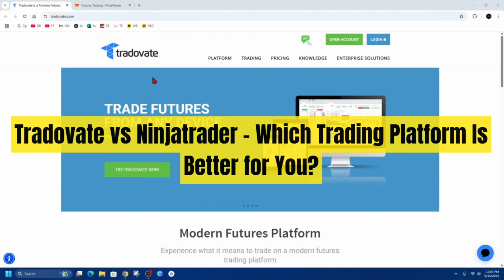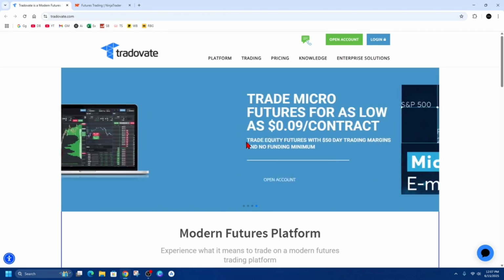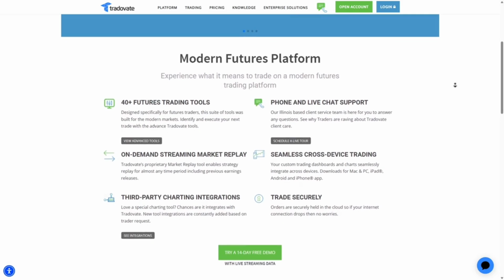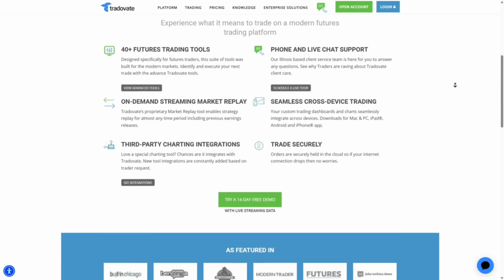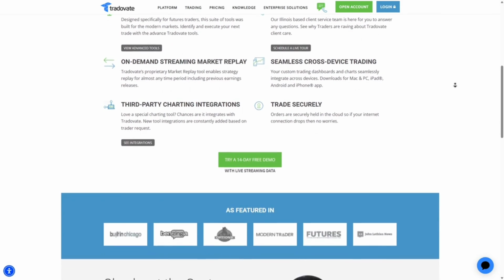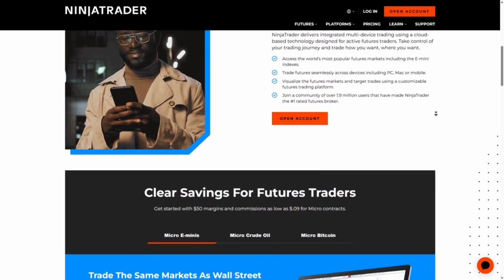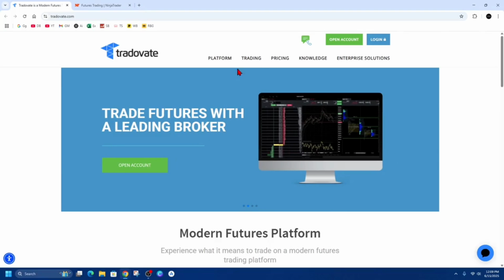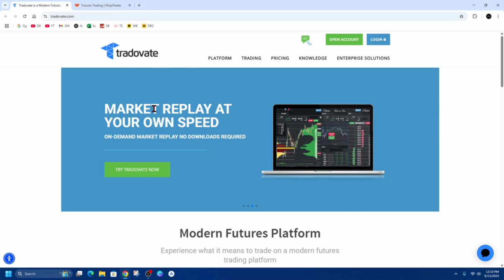Tradovate vs Ninjatrader - Which Trading Platform Is Better for You?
In this video, I’ll show you how to reset your Bose Soundbar—whether you're using the 500, 700, 900, or 300 model. You’ll learn how to perform both a soft reset to fix minor issues and a full factory reset to restore default settings. If your soundbar is unresponsive, having connection problems, or needs a fresh start, this guide will walk you through every step.